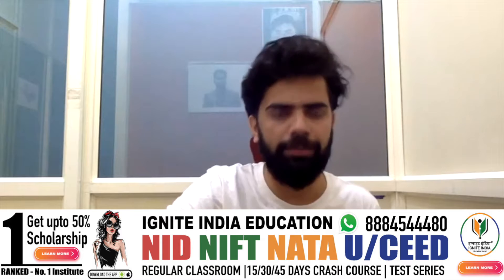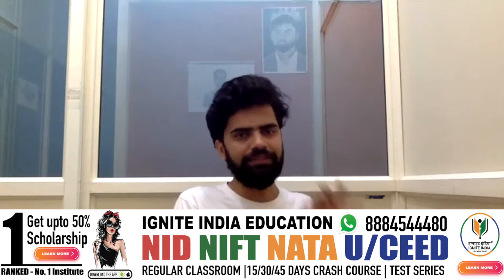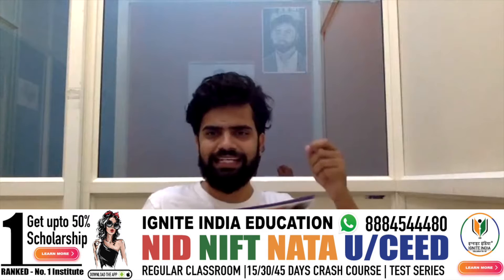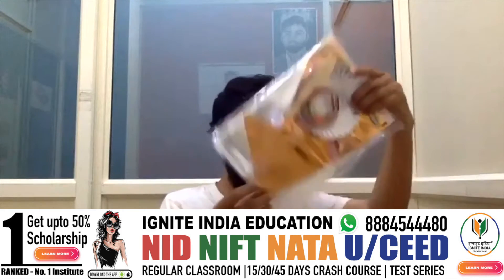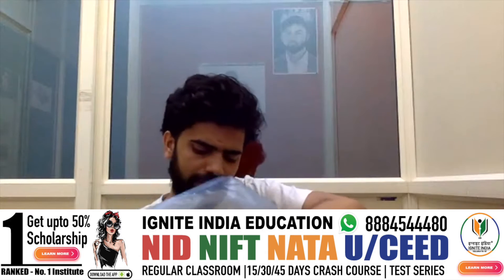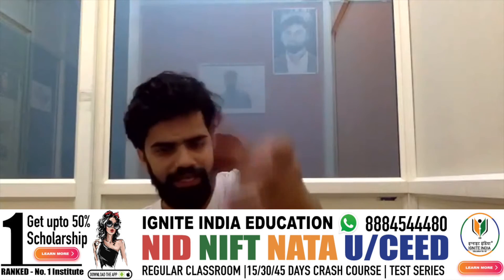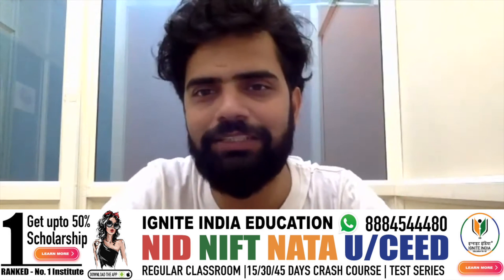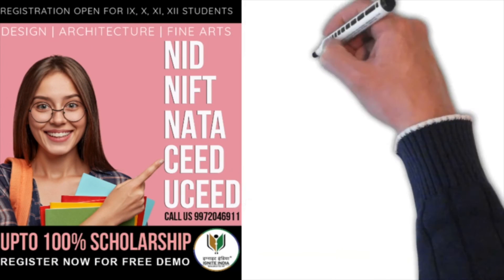SITUATION TEST KIT UNBOXING | HOW TO CRACK NIFT SITUATION TEST IN A WEEK TIME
India's No1. Institute for UCEED CEED NIFT NID NATA -  book your FREE demo Class & Strategy Session with leading entrance exam preparation strategists. We Provide classroom-based coaching, Digital LIVE & Distance Learning programs that supplement its classroom courses and allow students to engage in self-paced learning.